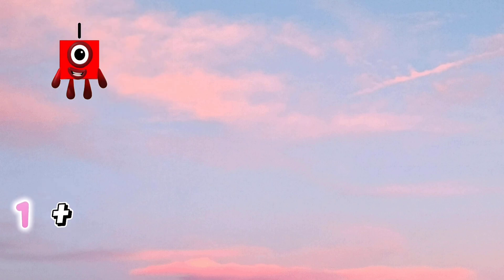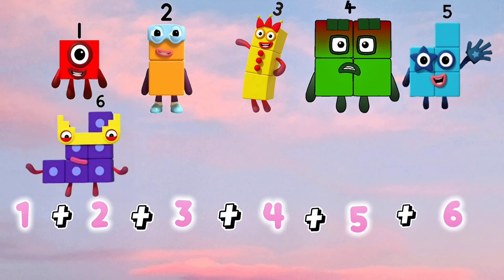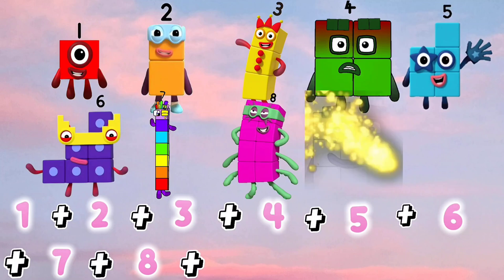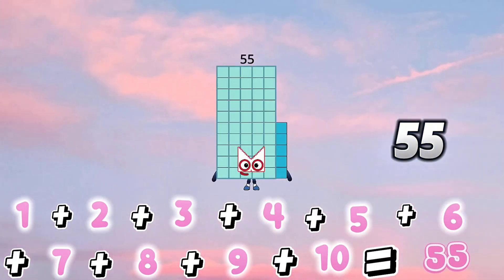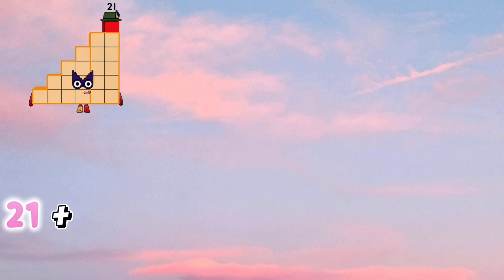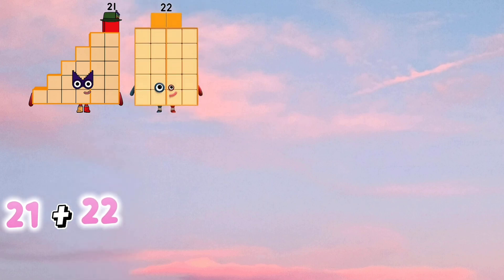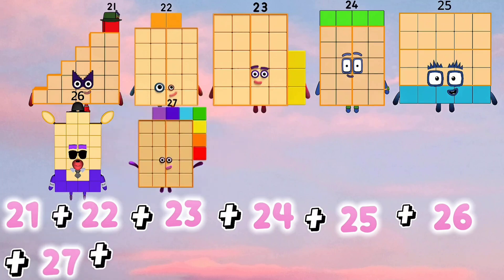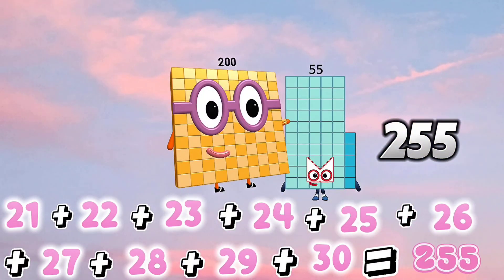ADDITION OF TEN ASCENDING NUMBER BLOCKS